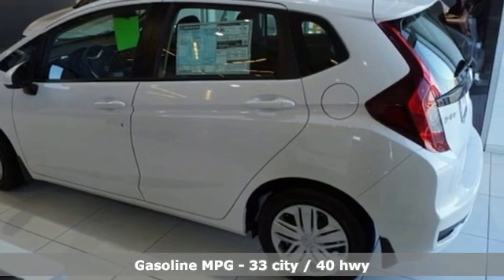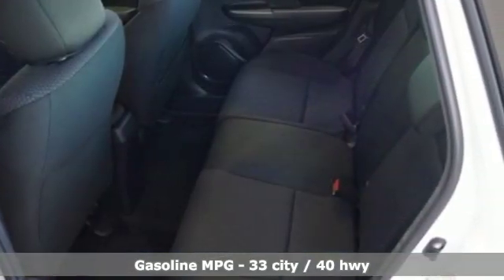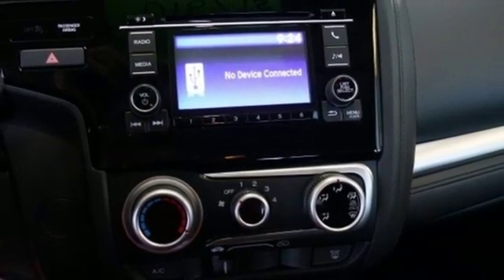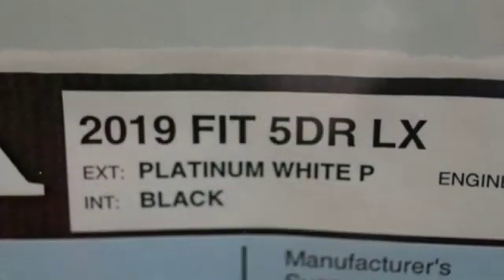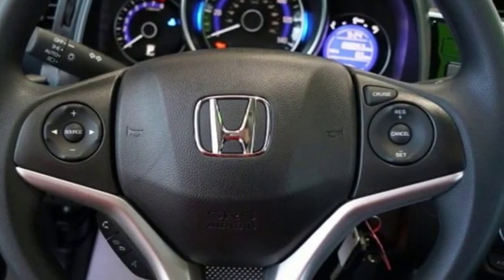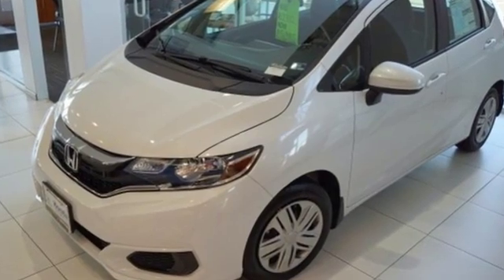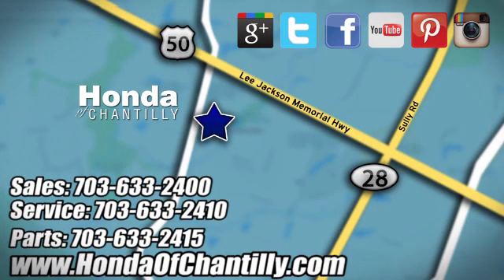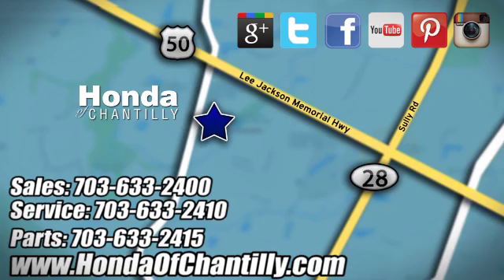New 2019 Honda Fit Loudoun Chantilly, DC HCKM746827 - SOLD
Year: 2019
Make: Honda
Model: Fit
Trim: LX
Engine: 1.5L I4
Transmission: CVT
Color: White
Interior: Black
Stock #: HCKM746827
VIN: 3HGGK5H41KM746827
Platinum White Pearl 2019 Honda Fit LX FWD CVT 1.5L I4brbrRecent Arrival! 33/40 City/Highway MPGbrbrbrAll prices exclude taxes, title, license, and dealer processing fee of $799.00. Published price subject to change without notice to correct errors or omissions or in the event of inventory fluctuations. All features not on all vehicles. Vehicles shown are for illustration purposes only. MPG is based on 2017 EPA mileage ratings. Use for comparison purposes only. Your actual mileage will vary, depending on how you drive and maintain your vehicle, driving conditions, battery pack age/condition (hybrid only), and other factors.

Address:
4175 Stonecroft Boulevard